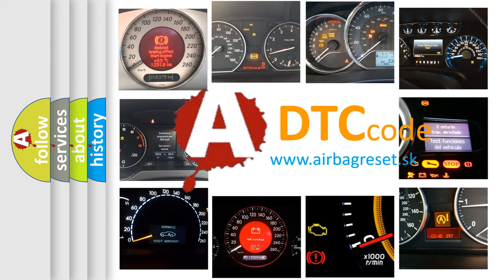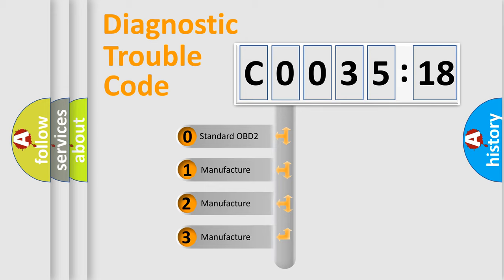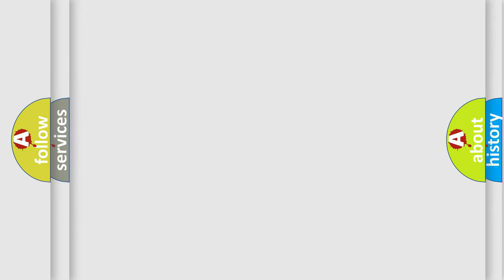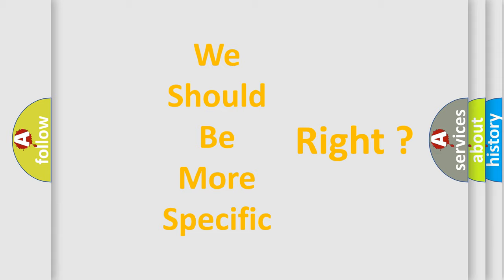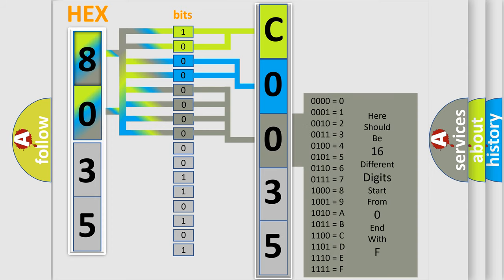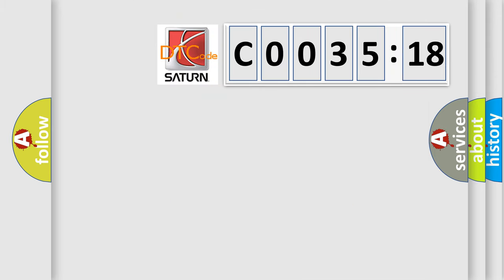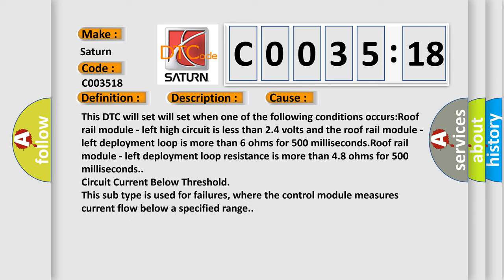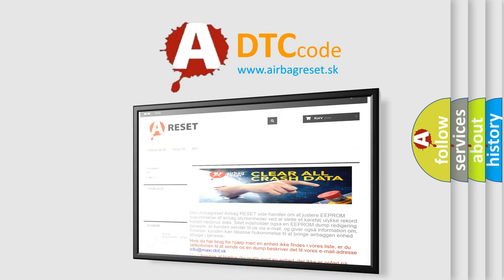DTC Saturn C0035-18 Short Explanation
Contents:
0:21 Basic DTC analysis according to OBD2 protocol standard.
1:48 Insight into programming
2:58 A diagnostically understandable description of the Diagnostic Trouble Code
3:05 Basic error definition

Make:
Saturn
Code:
C0035 18
Definition:
Left Front or Driver Roof Rail or Head Curtain Bag Deployment Loop Open
Description:
Ignition voltage is between 9-16 volts.
Cause:
This DTC will set will set when one of the following conditions occurs:Roof rail module - left high circuit is less than 2.4 volts and the roof rail module - left deployment loop is more than 6 ohms for 500 milliseconds.Roof rail module - left deployment loop resistance is more than 4.8 ohms for 500 milliseconds.